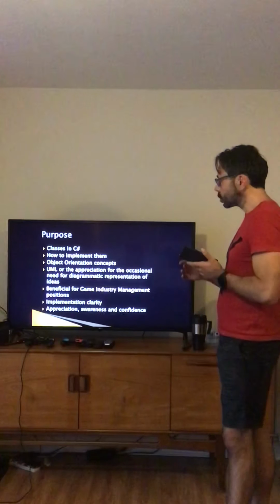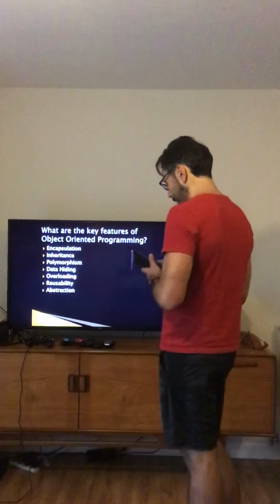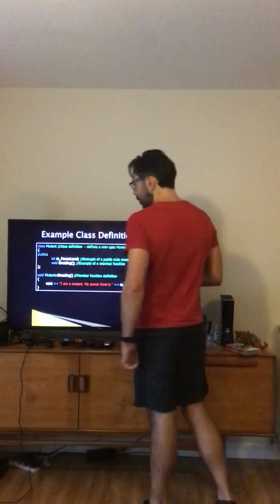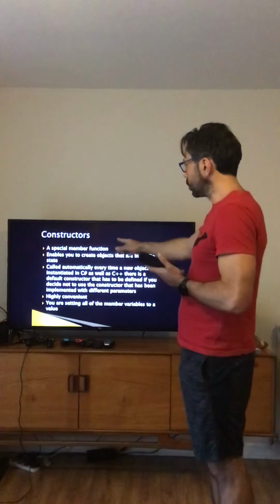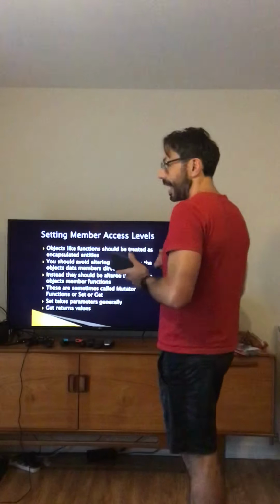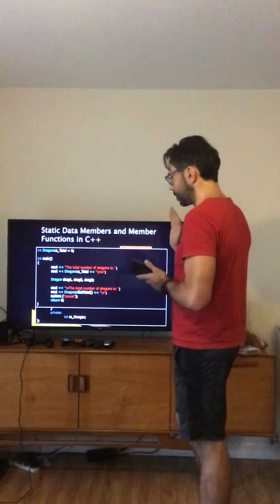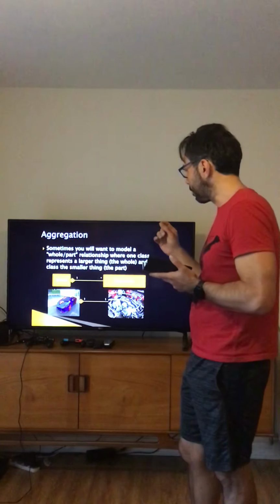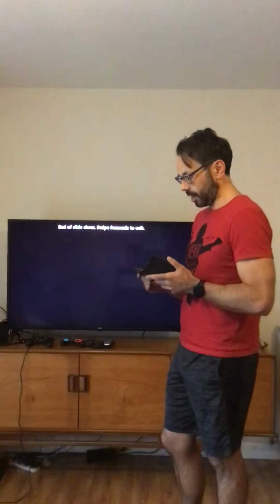Software Development for Games Lecture 3: Classes and Encapsulation Revision